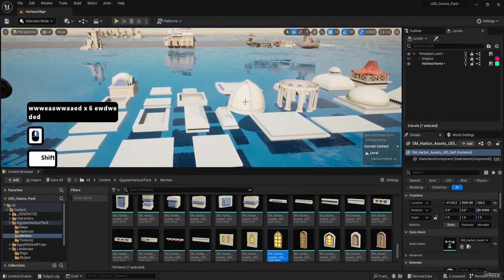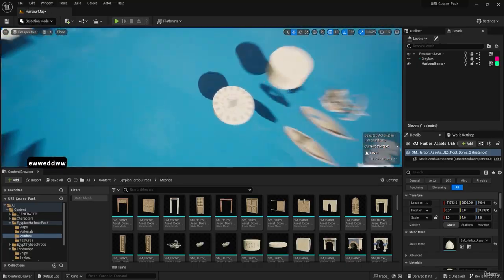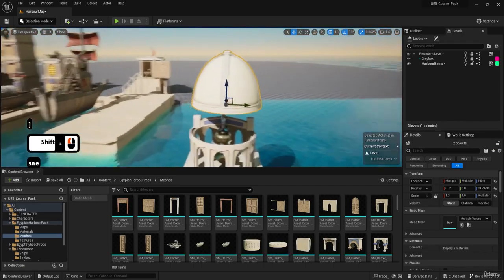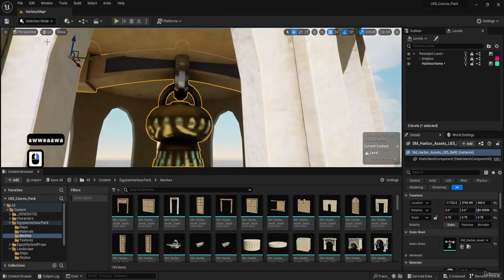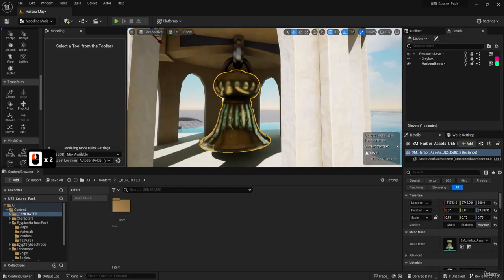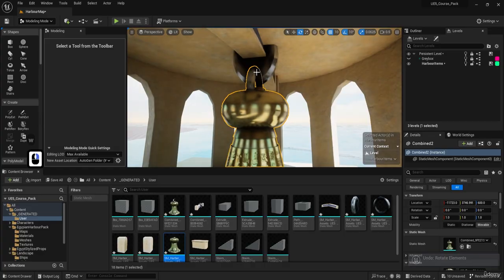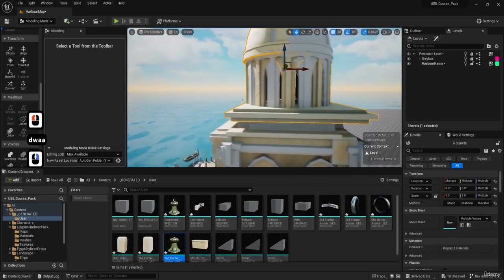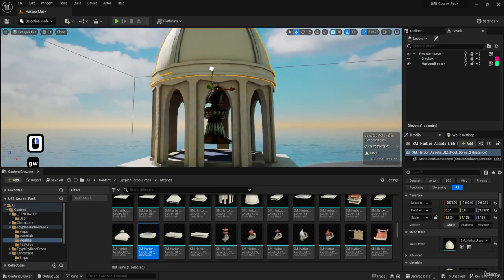Third Person Game Stylized Environment ( 31. Preparing Bell Animation and Settings )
In this episode of the Third Person Game Stylized Environment series, we focus on preparing the bell animation and tweaking related settings to bring more life and detail into the scene. Learn how to work with animation assets and customize environmental interactions in Unreal Engine 5.

Whether you're a beginner or an experienced dev, this tutorial will help you improve your game development workflow!